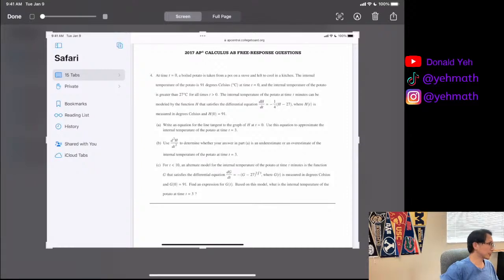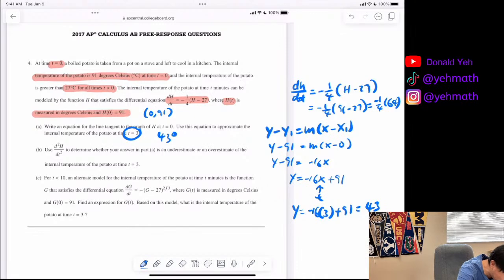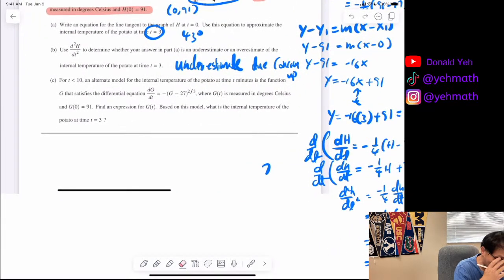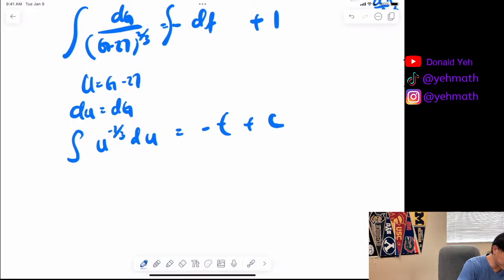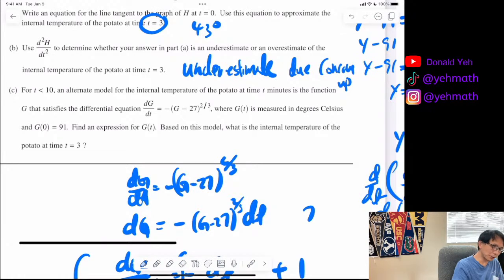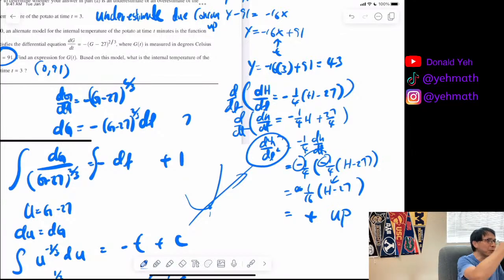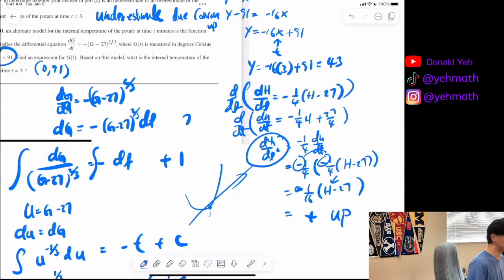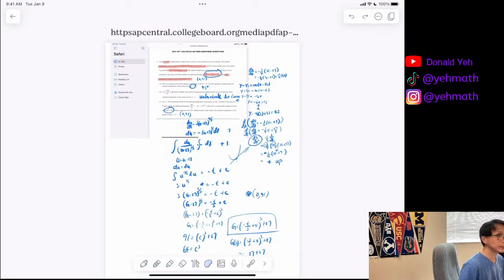Ap Calculus BC Potato question